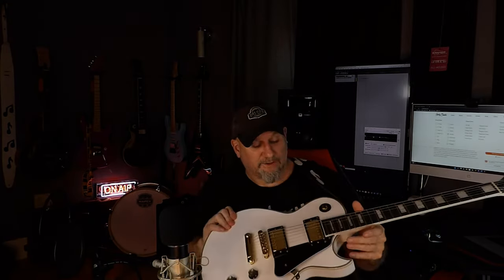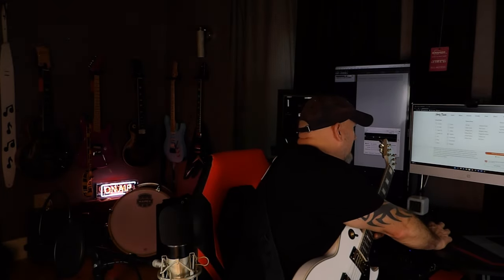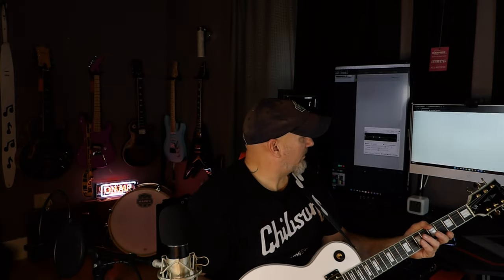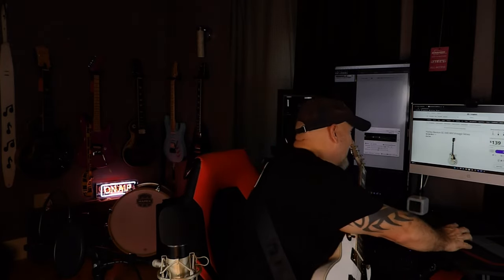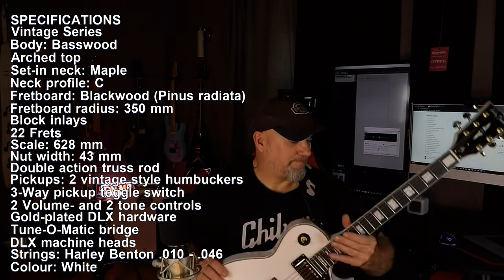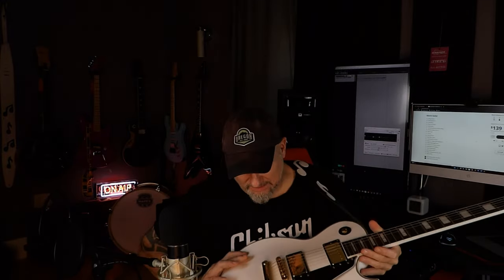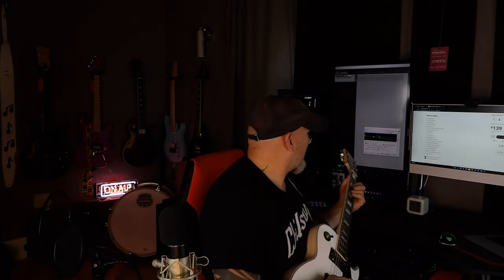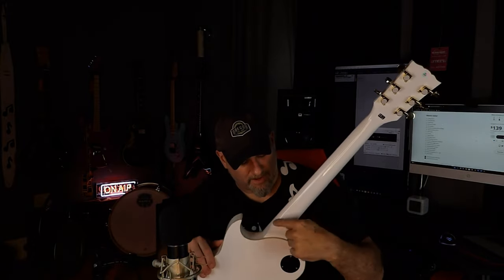HARLEY BENTON SC-500 - The Perfect Cheap Rock Guitar? Les Paul on a Budget.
A very inexpensive Les Paul Style guitar with great playability for a minimum price.

 The Harley Benton SC-500

The shape of this electric guitar has been a favorite of guitarists of all ages for decades. The timeless aesthetics speak for themselves: With its spotless white finish, cream-coloured binding on the basswood body and a maple neck with a blackwood fretboard and block inlays, the SC-500 BK looks simply stunning. The golden DLX hardware rounds off its refined appearance. While the SC-500 is fitted with two vintage-style humbucker pickups that effortlessly deliver authentic rock sounds and flawless playability, it has much more to offer than just tradition. Each pickup has its own volume and tone controls that combine with the three-way selector switch to put almost any tone within your reach, from clean chords to crunchy blues and from gritty power chords to singing leads. We sure that you’ll love this iconic guitar the first time you play it.

Vintage Series
Body: Basswood
Arched top
Set-in neck: Maple
Neck profile: C
Fretboard: Blackwood (Pinus radiata)
Fretboard radius: 350 mm
Block inlays
22 Frets
Scale: 628 mm
Nut width: 43 mm
Double action truss rod
Pickups: 2 vintage style humbuckers
3-Way pickup toggle switch
2 Volume- and 2 tone controls
Gold-plated DLX hardware
Tune-O-Matic bridge
DLX machine heads
Strings: Harley Benton .010 - .046